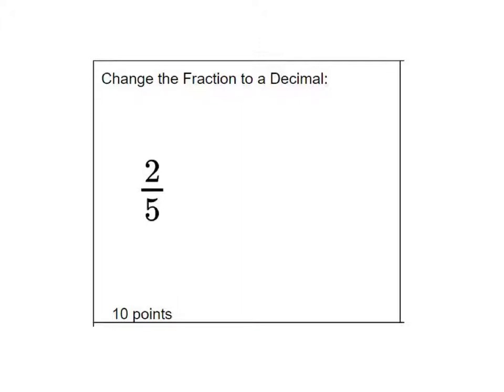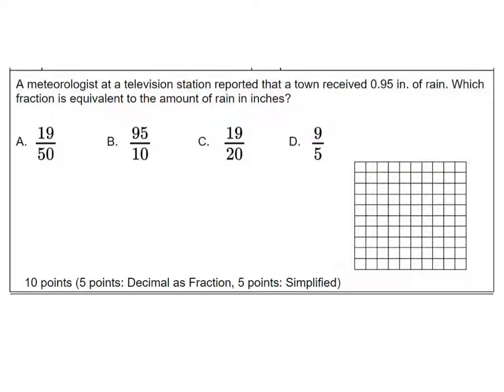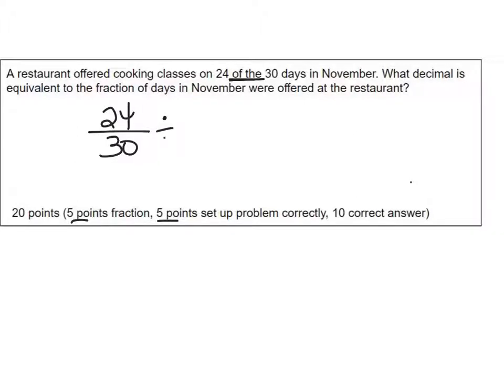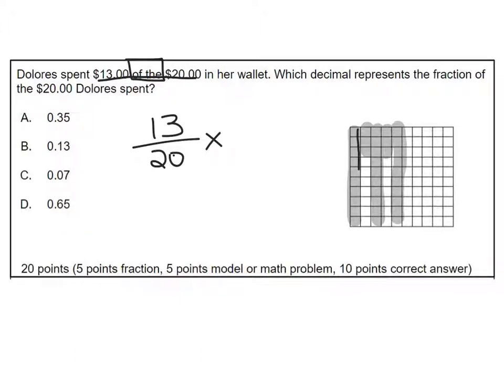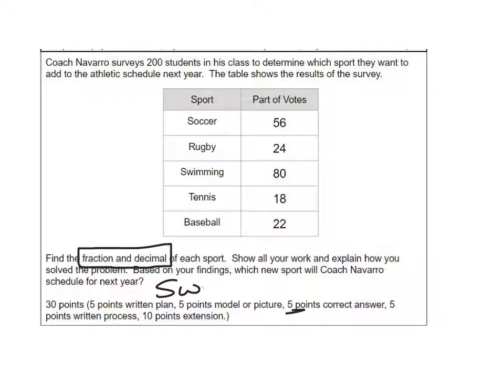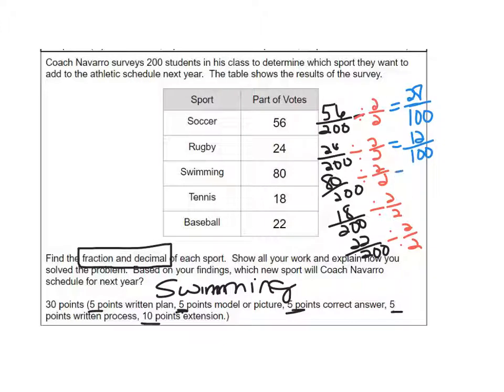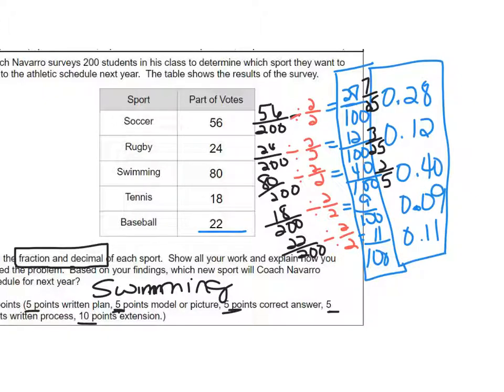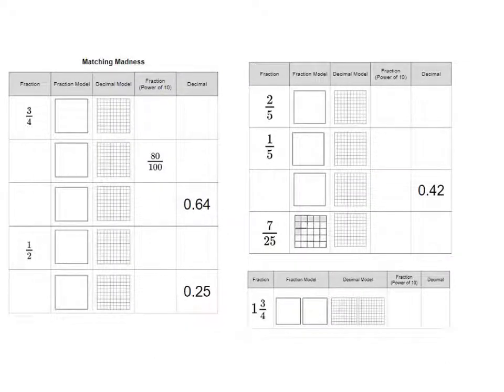Test Corrections CCA #1